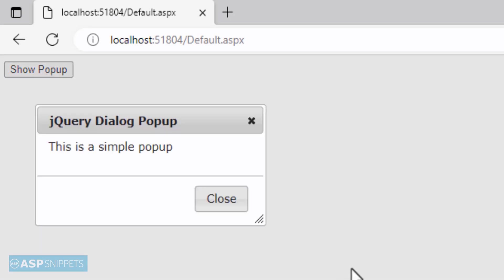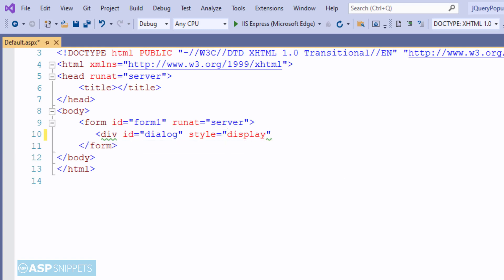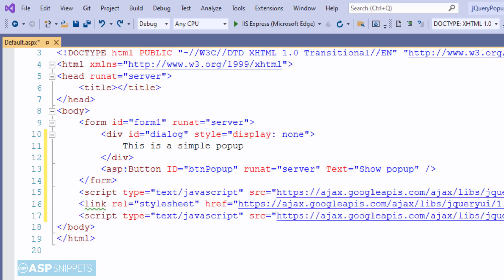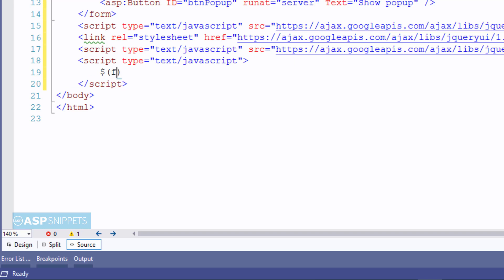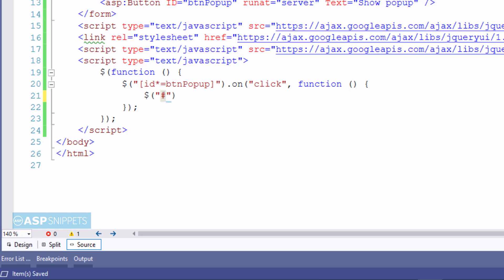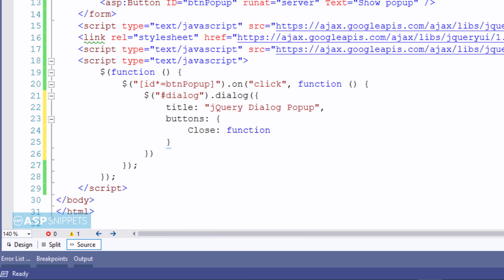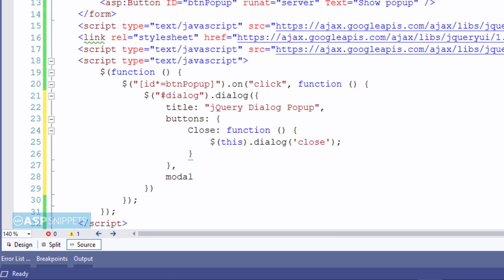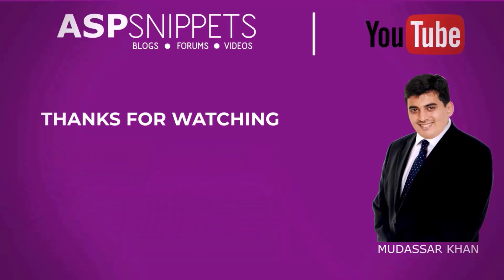Using jQuery Modal Popup in ASP.Net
Here Mudassar Khan has explained how to create Modal Popup Window using jQuery UI Modal Dialog in ASP.Net and how to display the Modal Popup Window on Button Click in ASP.Net.

Chapters:
00:00 Introduction
00:12 Adding Div for Modal Popup
00:49 Inheriting Script files
01:13 Implementing jQuery Modal Popup plugin
02:06 Adding Button to jQuery Modal Popup
02:43 Demo